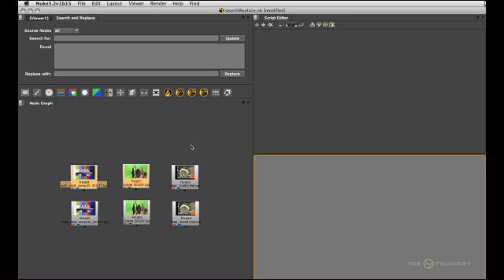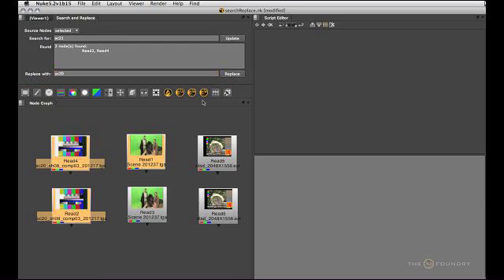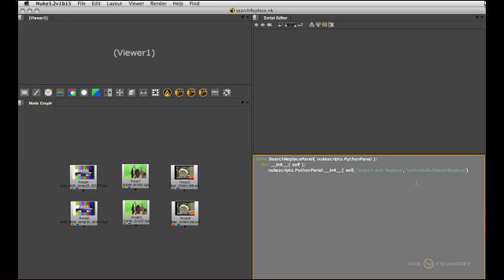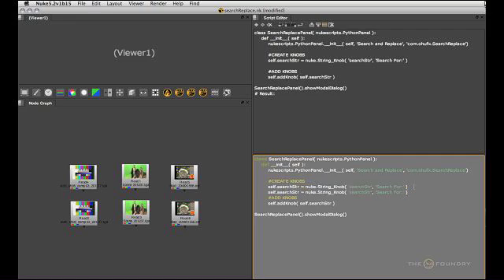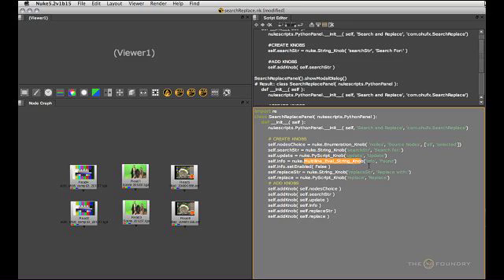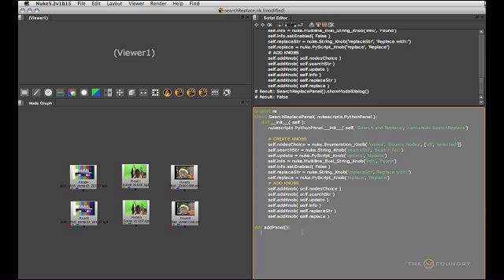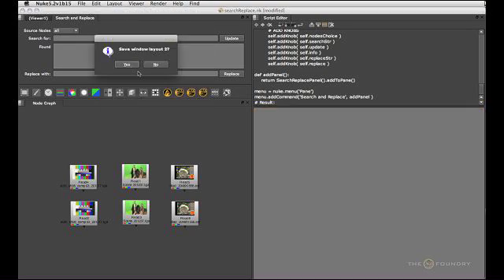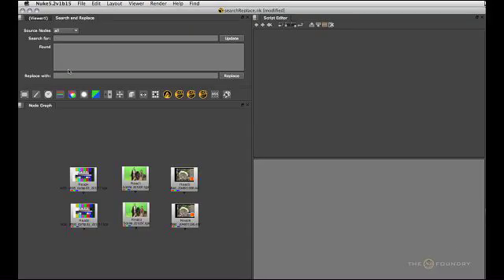Nuke | Python For Artists: Python Panels UI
Frank Rueter explains the user interface to python panels.